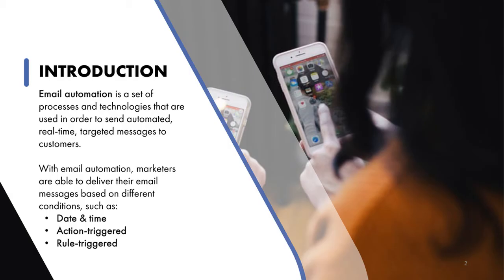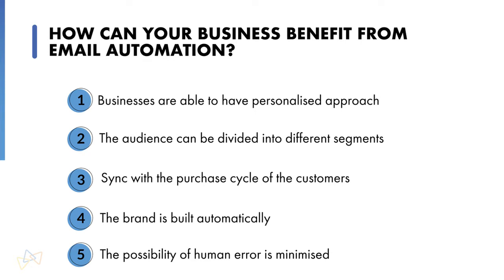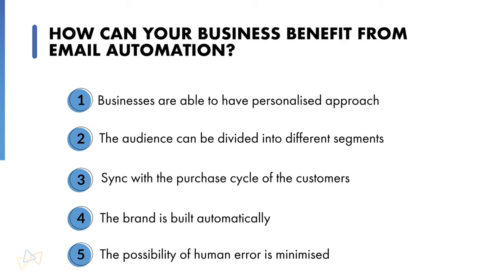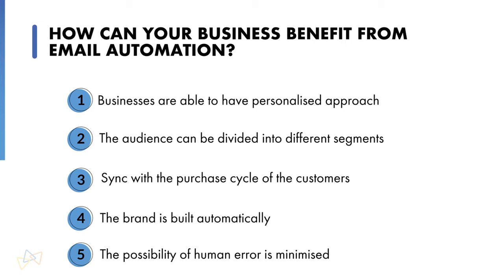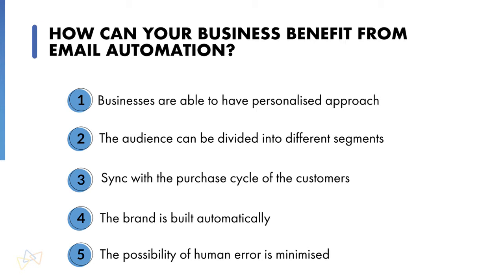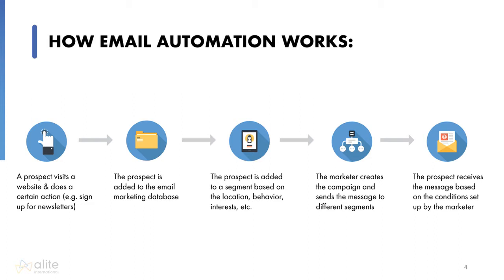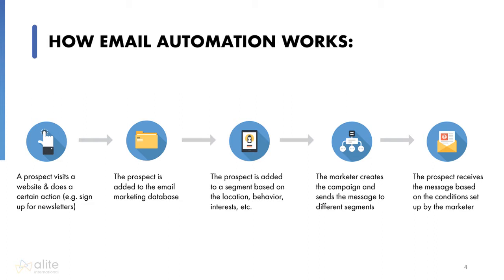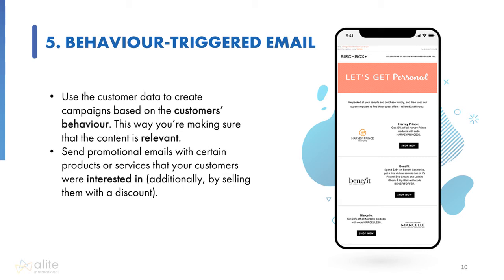Drive Conversions with Email Automation Flows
Companies who automate their emails are 133% more likely to send messages that coincide with the purchase cycle of their customers.

This proves that sending the right content to your customers at the right time is very likely going to pay off, and this is something you might want to consider for so many reasons, such as being ahead of the competition and earning your customer’s trust and loyalty.

In our webinar “Drive conversions with automated email flows” we’re talking more about email automation, why it matters and how it can help you get the best out of your email marketing strategy!